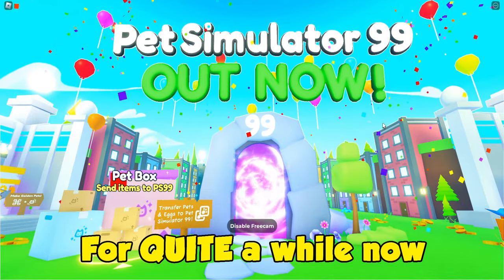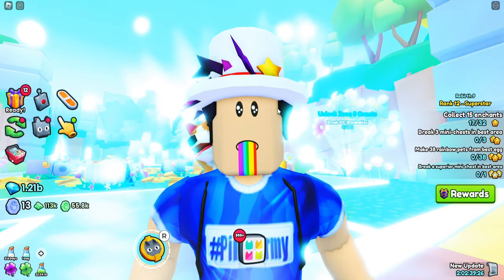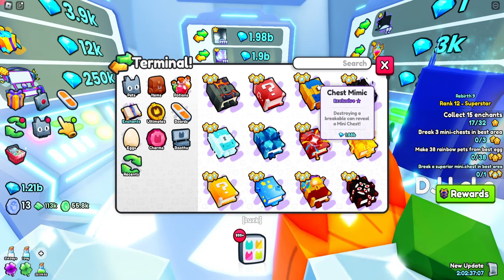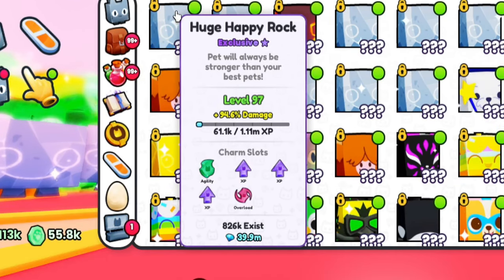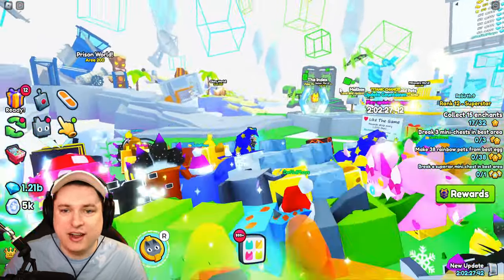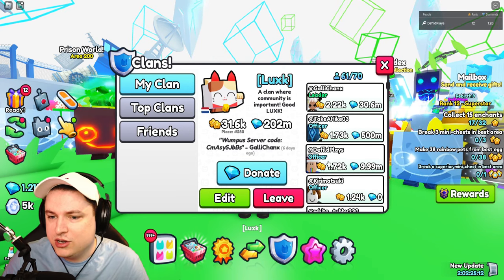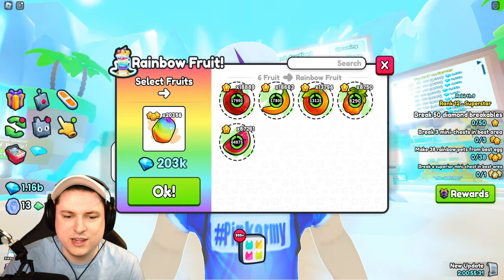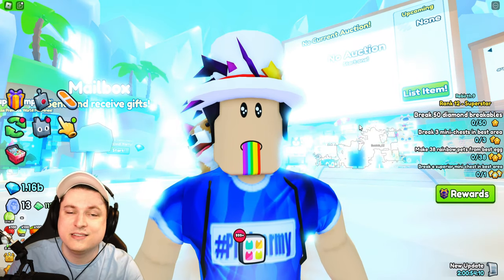Noob Spawns With 1.9B Gems In Pet Simulator 99!? Roblox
Noob Spawns With 1.9B Gems In Pet Simulator 99!? Roblox This is my journey how i went from a noob and got 1.9 billion gems for free inside of pet simulator 99!